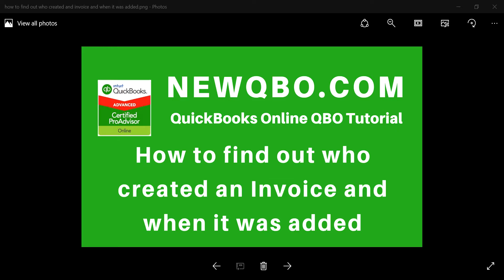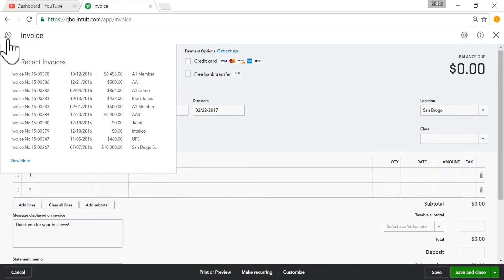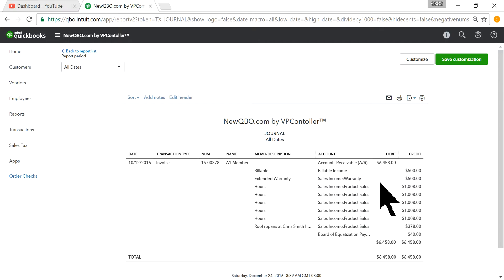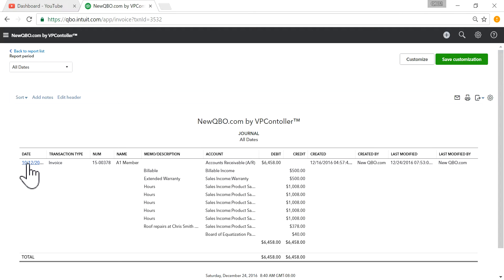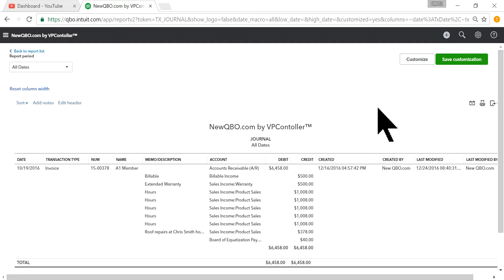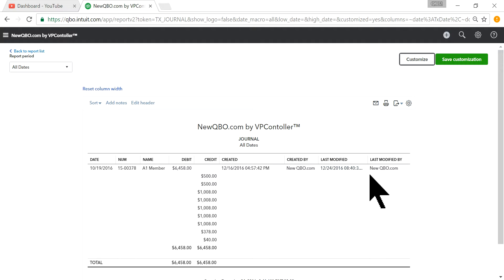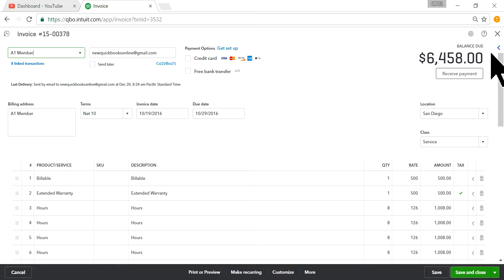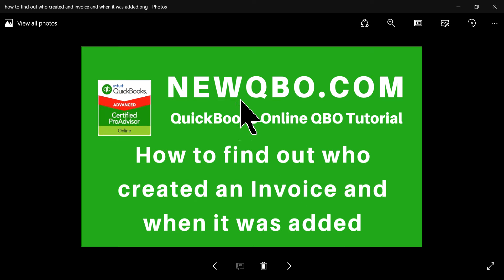QuickBooks Online - how to find out who created an Invoice and when it was added